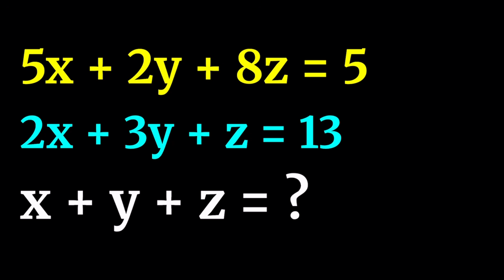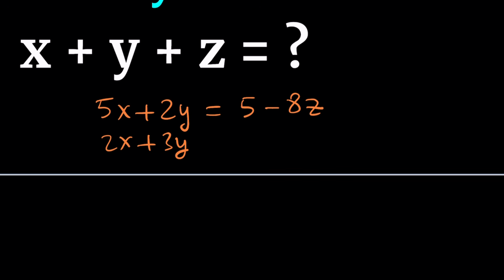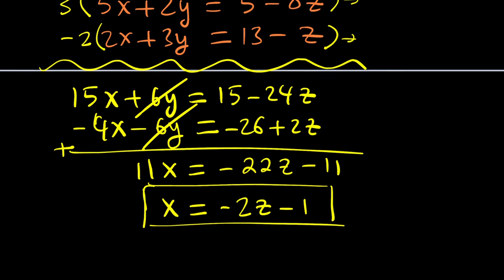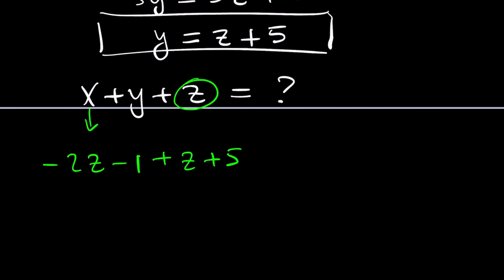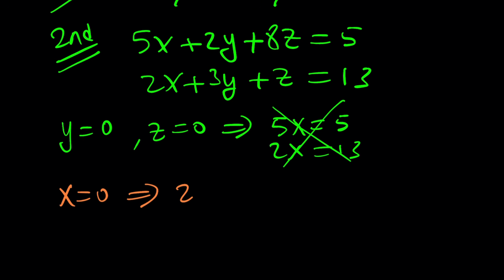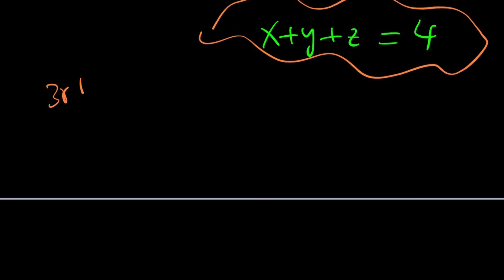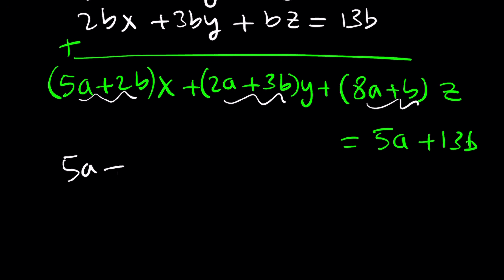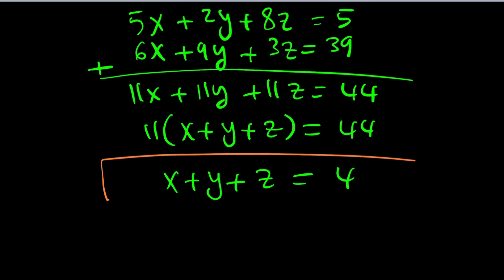A Simple Equation With a Dark Twist